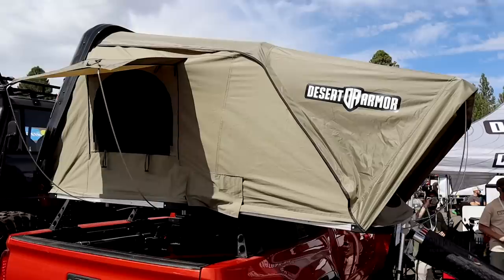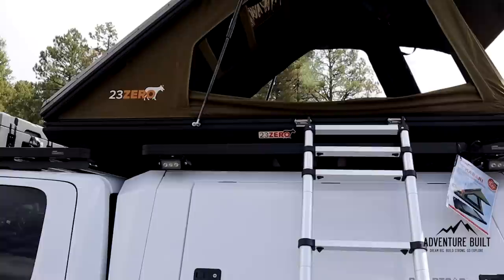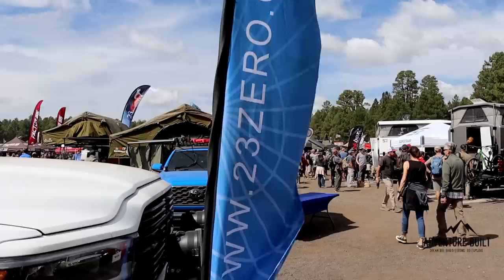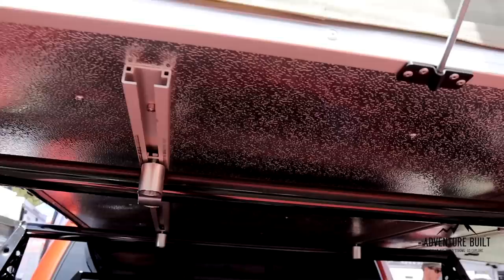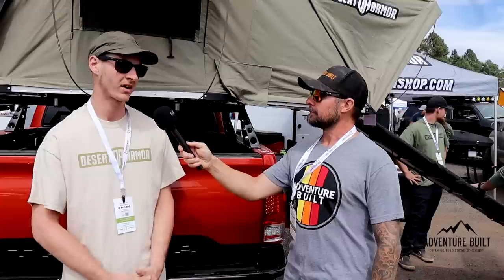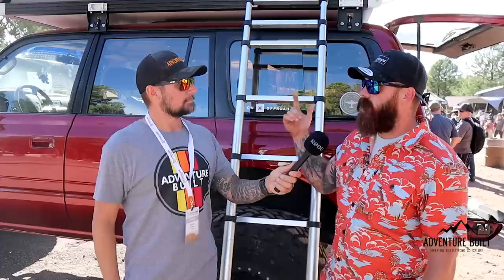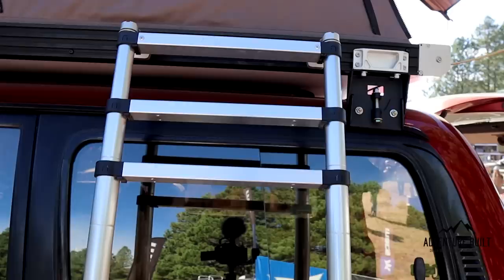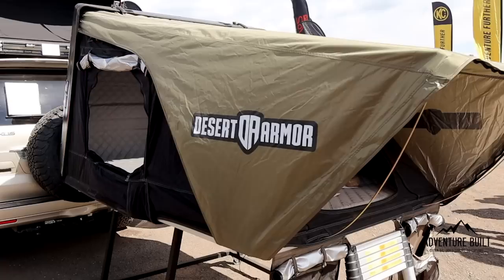BEST NEW ROOF TOP TENT | OVERLAND EXPO WEST 2021 | FLAGSTAFF AZ 23ZERO, DESERT ARMOR, GO FAST CAMPER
We searched high and low to find the newest roof top tents at Overland Expo West 2021 and this is what we found.

7:42 Desert Armor

13:11 Go Fast Campers

Rode VideoMicro